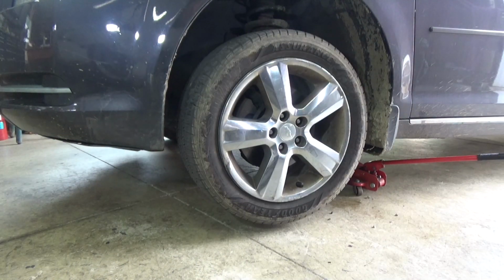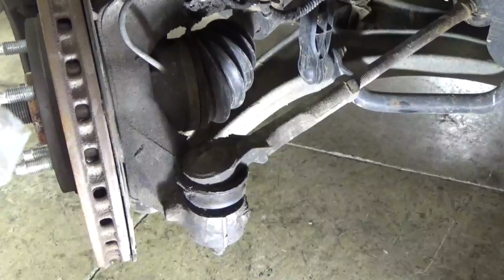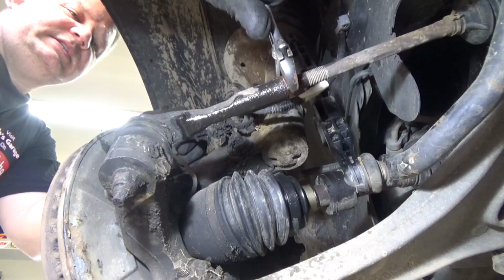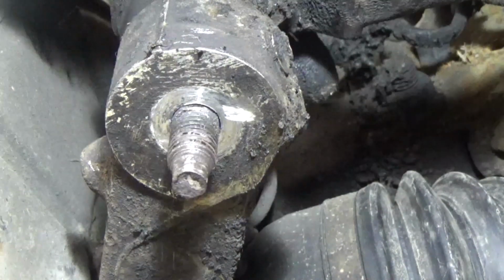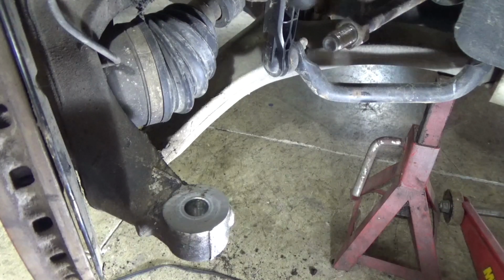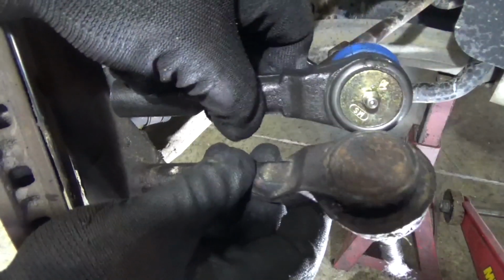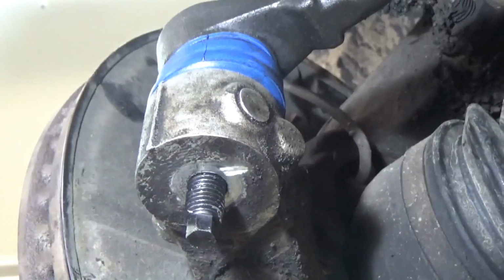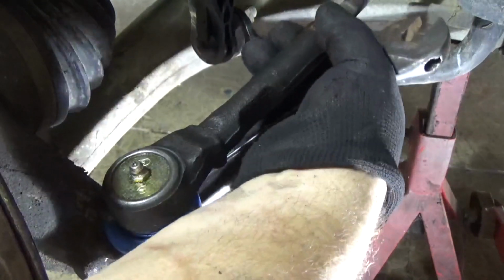Fix it Yourself - Tips on Changing a Tie Rod Ends - 2012 Chevy Malibu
Here are a few tips for changing tie rod ends on your car. It's an easy job to do yourself and you can save money.